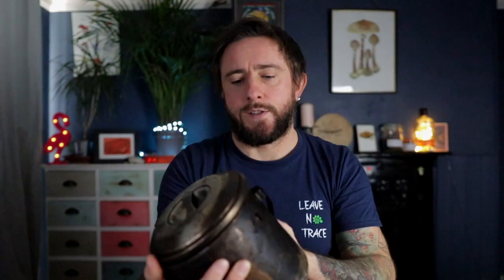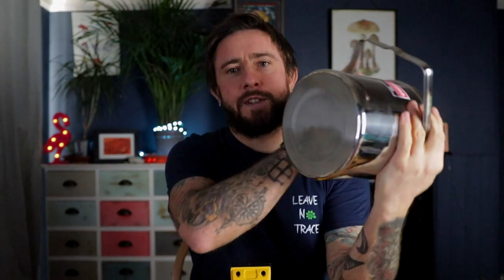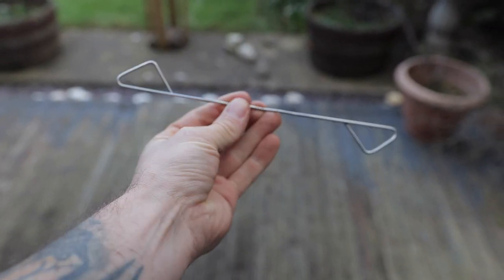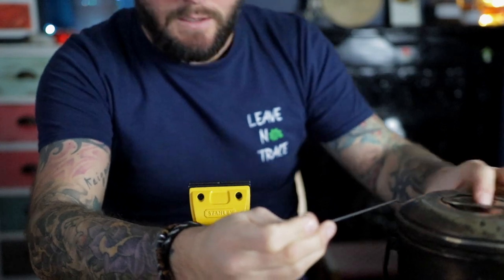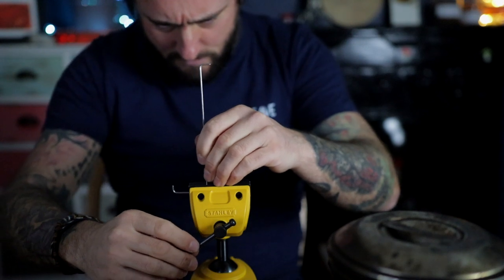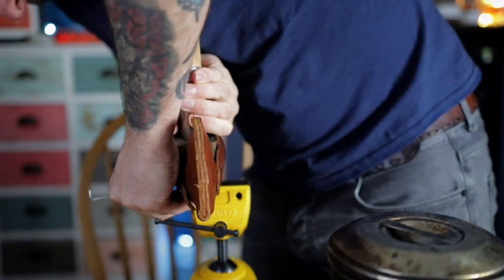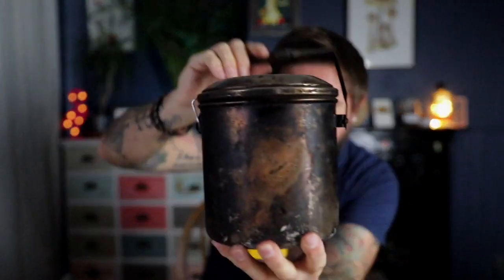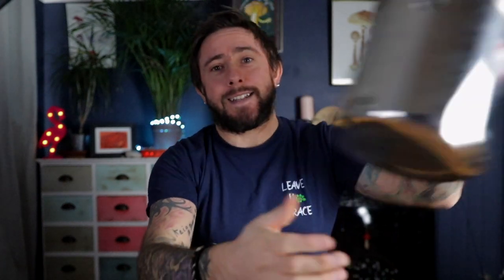How to Make a Bushcraft Oven - Homemade Metal Clips for the Zebra Billy Can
I'm often asked about my cooking pot so I thought I'd use a rainy day to tell you a bit about it, and show you how to make some metal clips to replace plastic ones. Links for the metal rods I used can be found below. 👇

2mm metal rods

14cm pot

16cm pot